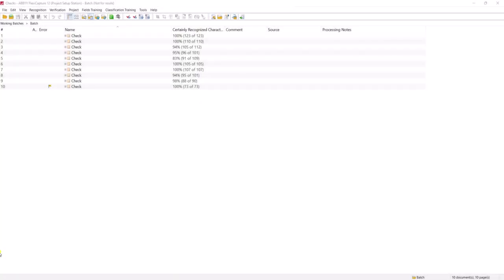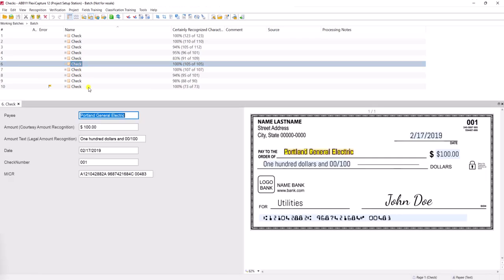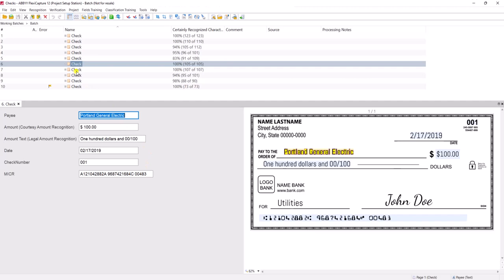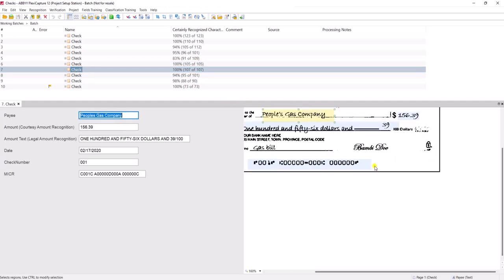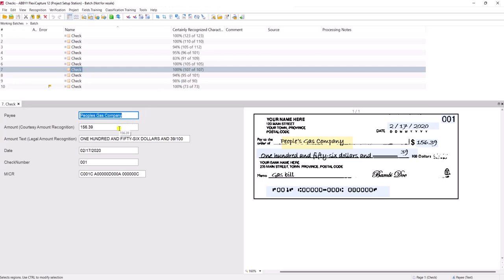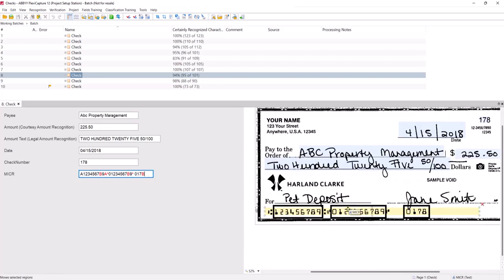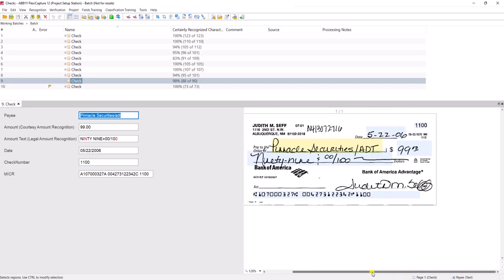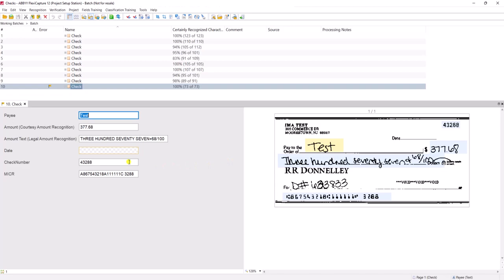ABBYY FlexiCapture 12 – Check Recognition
Learn how to process both handwritten and printed checks in ABBYY FlexiCapture 12.

If you found this video helpful, be sure to check out our other videos on our YouTube channel: @Ufcinc We’re constantly adding new videos so be sure to Like, Subscribe, and click the Notification Bell to get updates on our newest videos. To find out more about UFC, Inc and the @ABBYYVIDEOS FlexiCapture software please visit our

Music- "'Engineered to Perfection' performed by Peter Nickalls, used under license from Shutterstock".